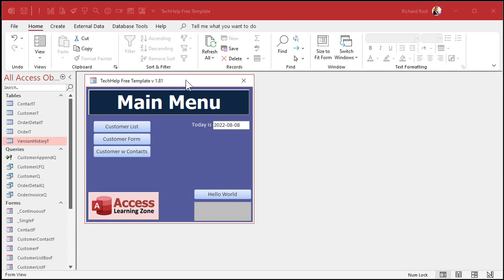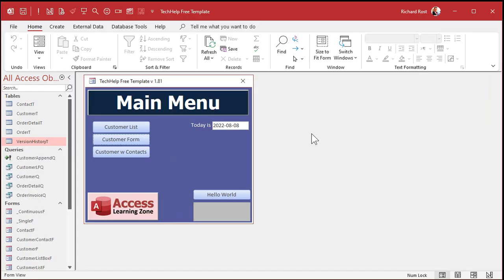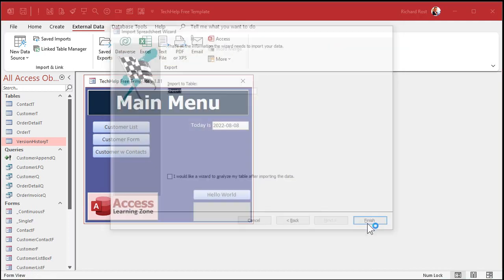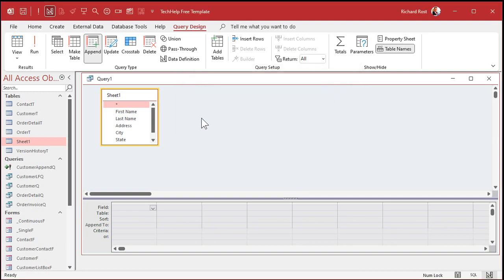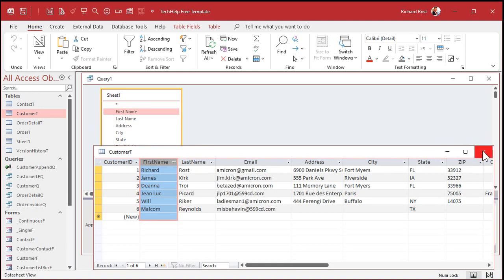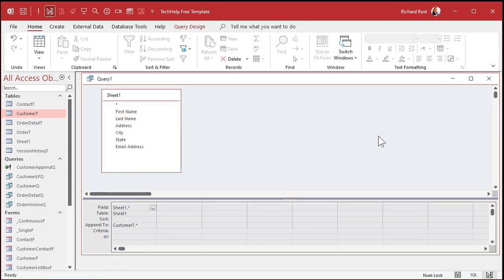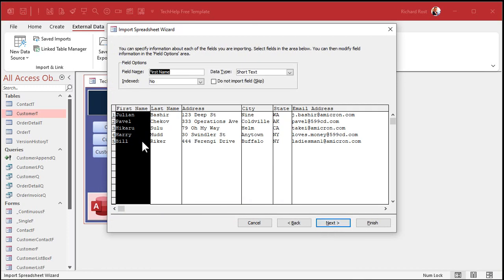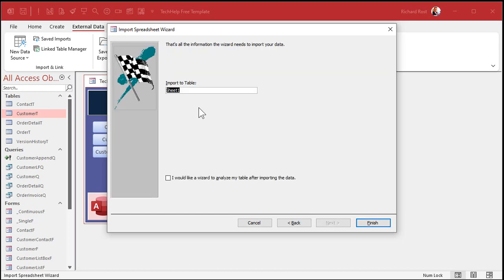Microsoft Access Append Query Mistake #1: The INSERT INTO Statement Contains the Unknown Field Name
After my last video on Append Queries, I got a ton of emails from people asking about various errors they get when trying to make their queries. The #1 problem people have is the error "The INSERT INTO statement contains the unknown field name: XXX. Make sure you have typed the name correctly, and try the operation again." In this video, I'll show you what causes that and how to resolve it.